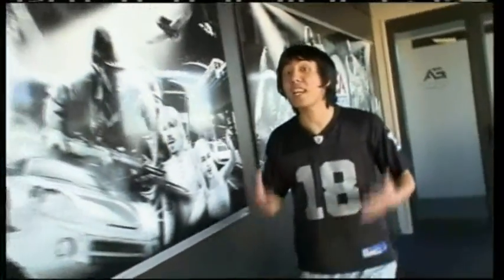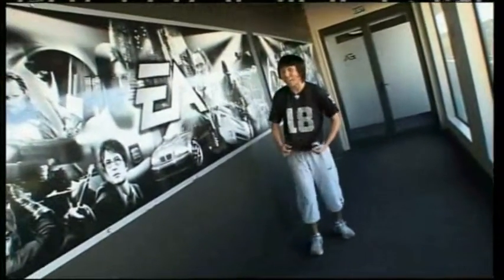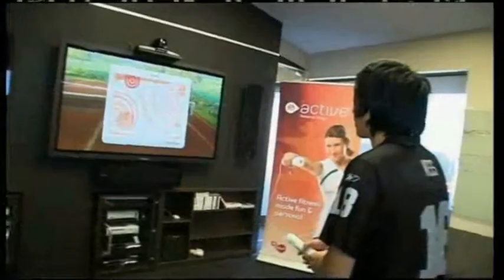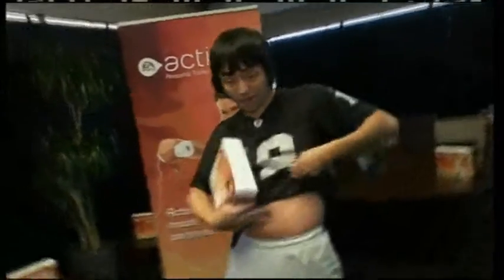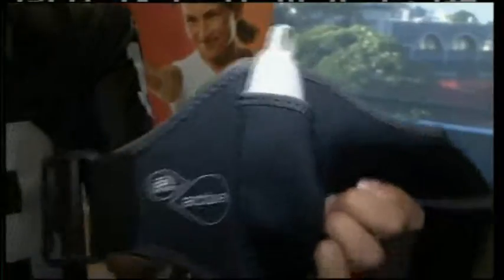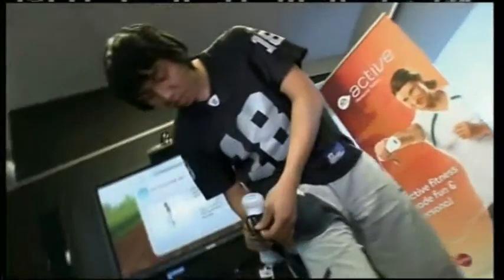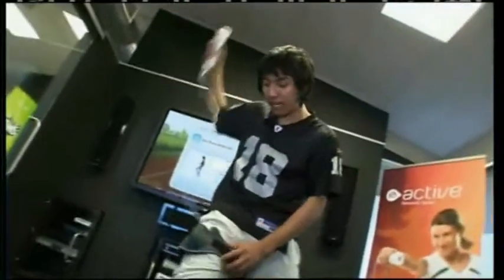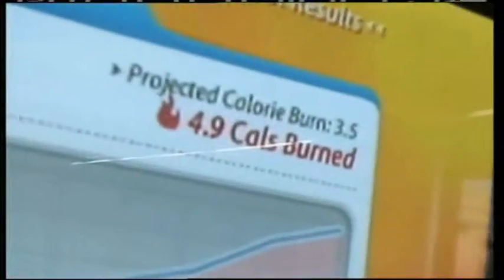Chang reviews EA Active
From TV2's The Erin Simpson Show Weekdays from 430pm. This program is funded by NZ on Air. Copyright TVNZ & Whitebait TV 2009